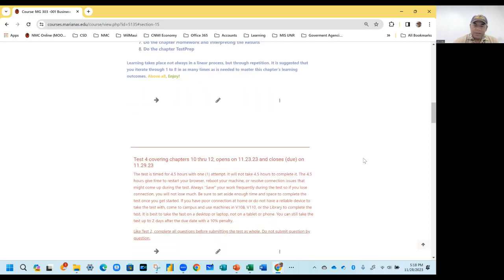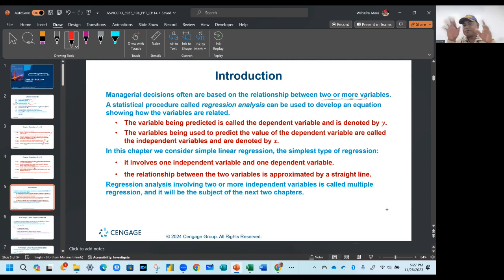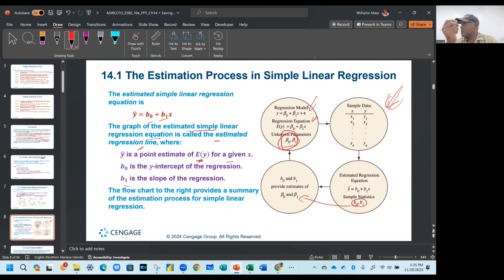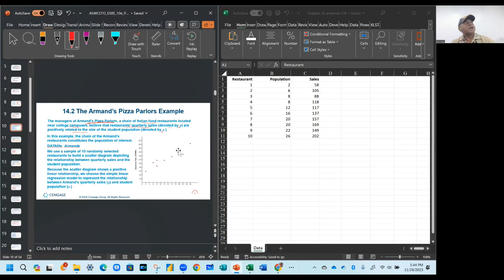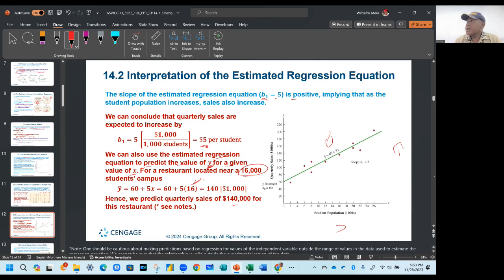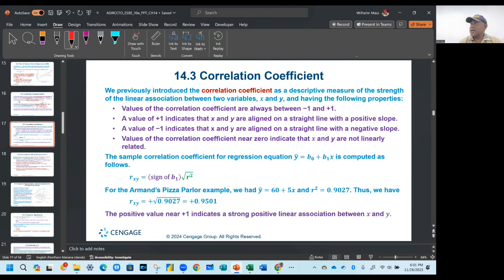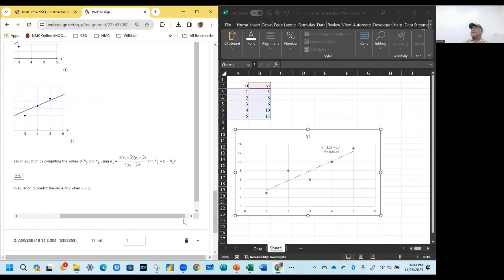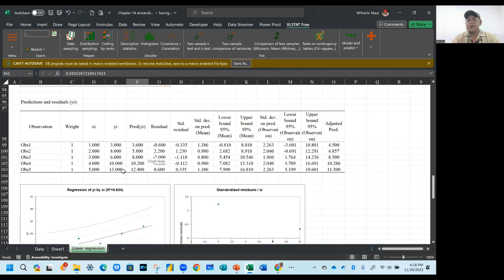Chapter 14 - Simple Linear Regression: Part 1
This video is part 1 of Chapter 14 - Simple Linear Regression, MG303 HY01, 2003 Fall, 11.30.23